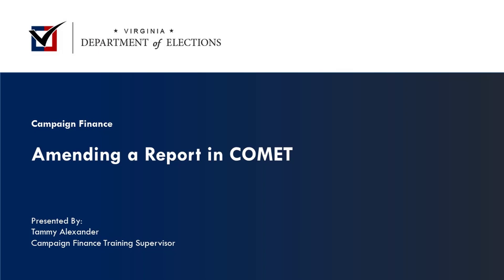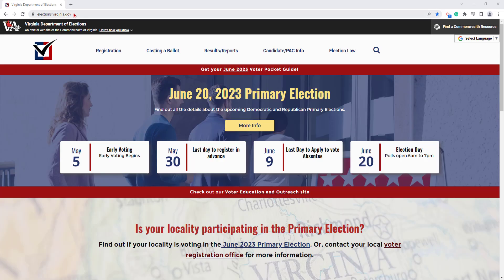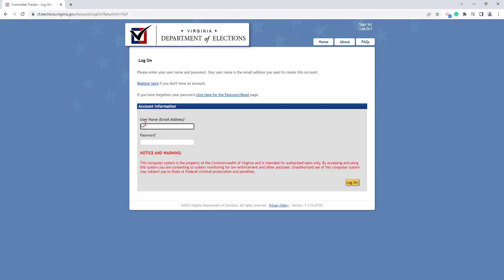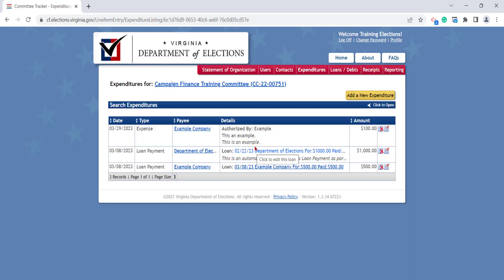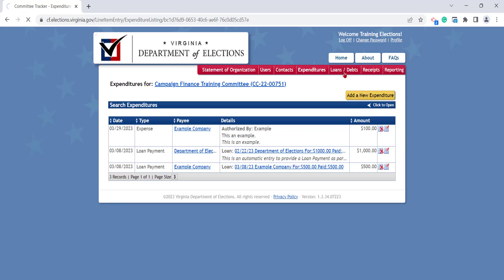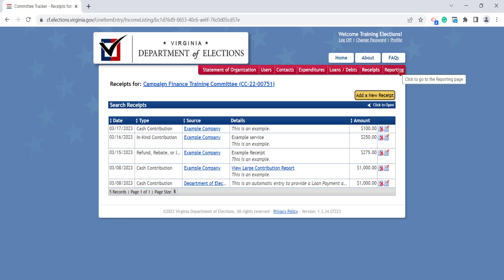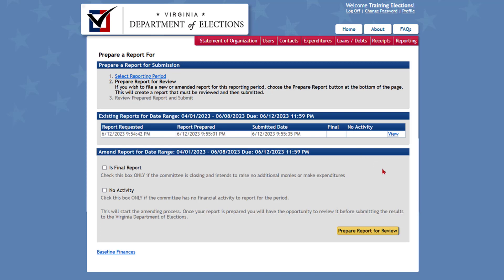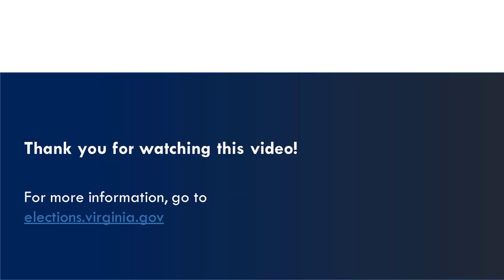Amending a Report in COMET